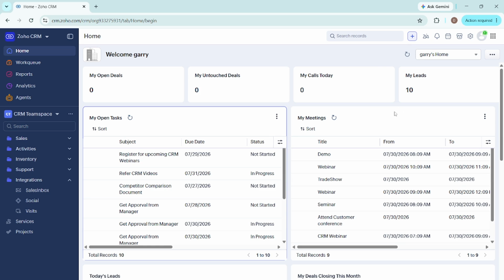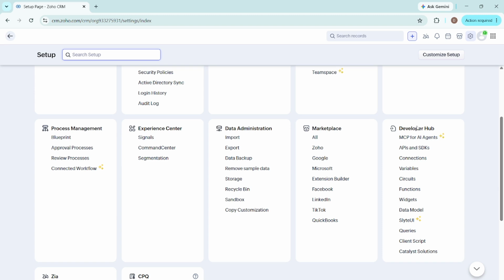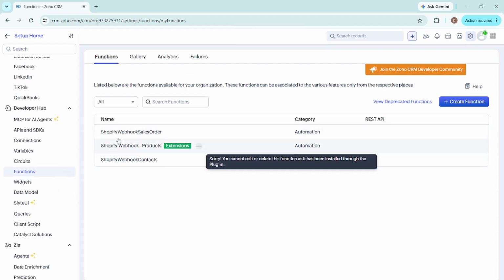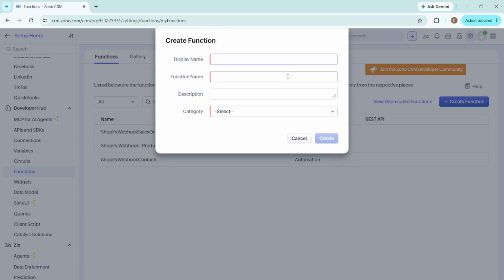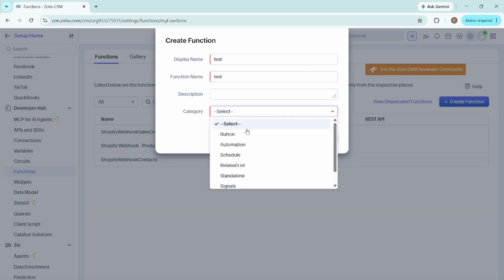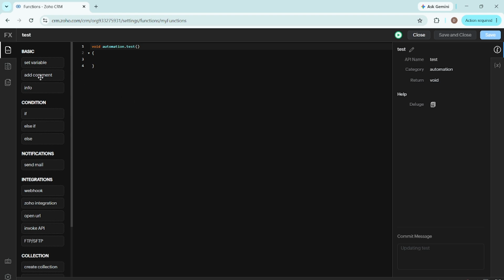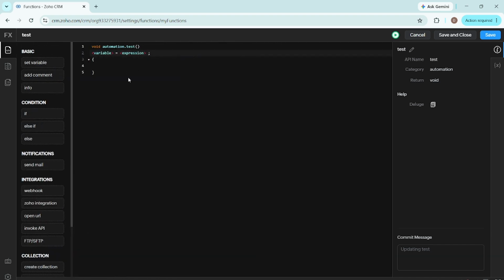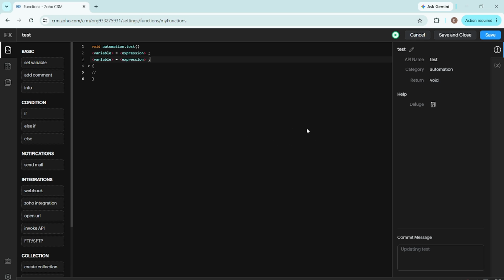How to Use Deluge Zoho Crm [2026 Tutorial]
Learn how to use Deluge Zoho CRM to automate workflows, create scripts, and update records. In this tutorial, you’ll see Deluge Zoho CRM in action for lead and deal management, plus examples you can copy. Want to know how to write Deluge for Zoho CRM or use Deluge scripts?